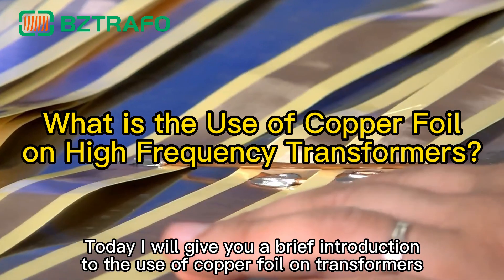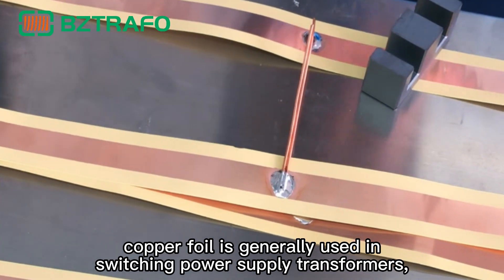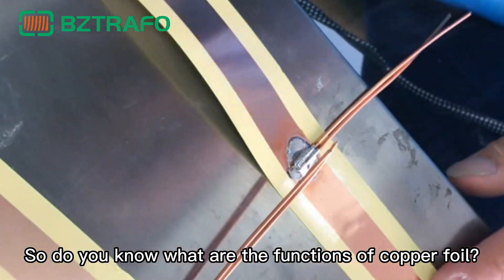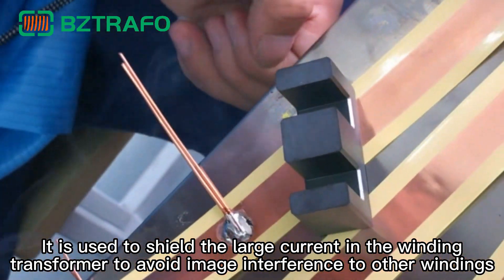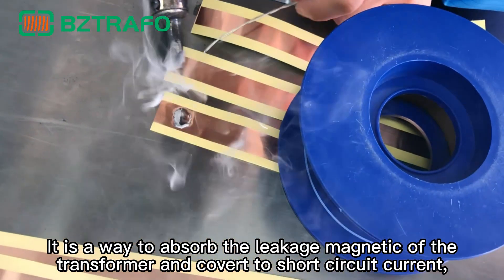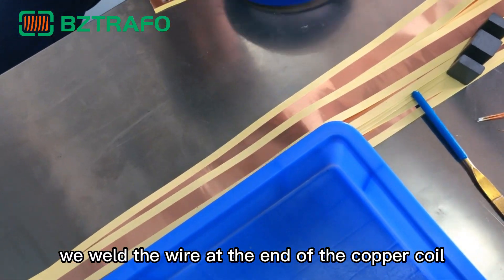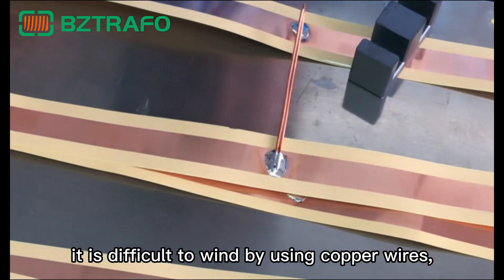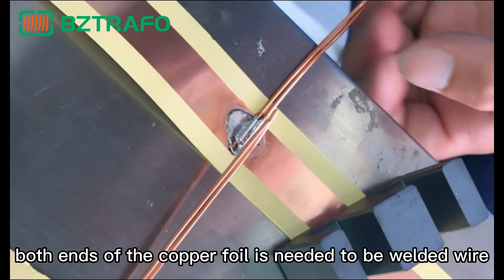What is the use of copper foil on high frequency transformers?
This video will show you a brief introduction to the use of copper foil on transformers by hangzhou bozhou.